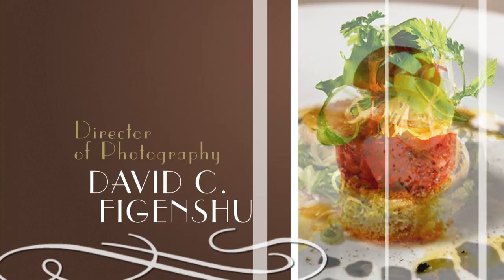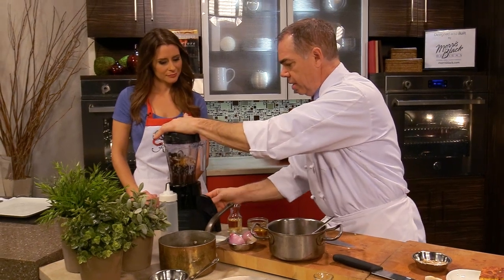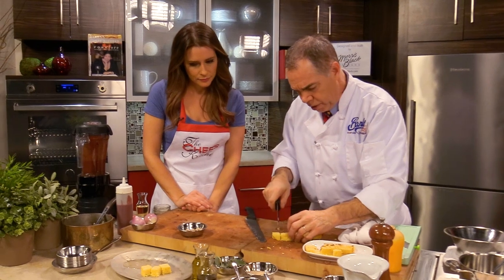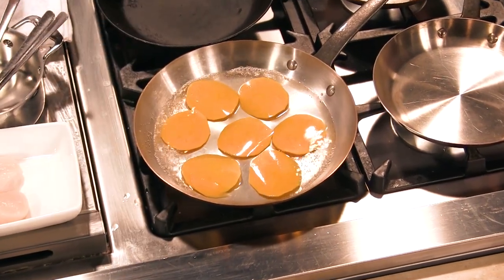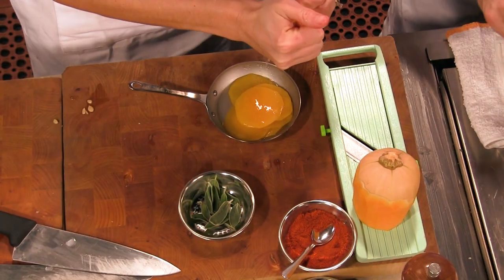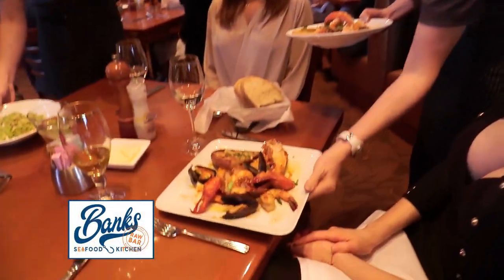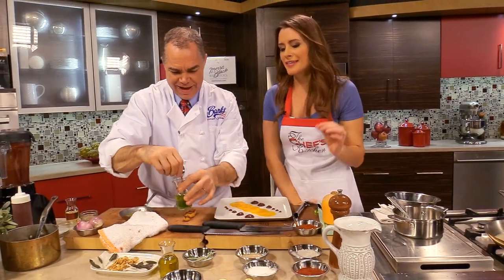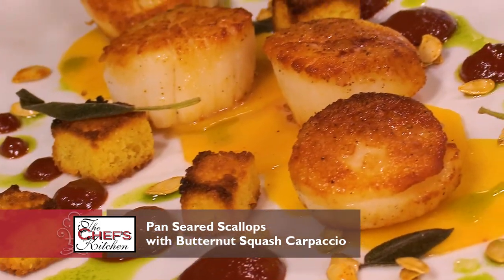Pan-Seared Scallops with Butternut Squash Carpaccio | Chef David Banks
Pan-Seared Scallops with Butternut Squash Carpaccio | Welcome to The Chef's Kitchen, joining us is Chef Banks of Bank's Seafood Kitchen & Raw Bar and we will be making Pan-Seared Scallops with Butternut Squash Carpaccio.